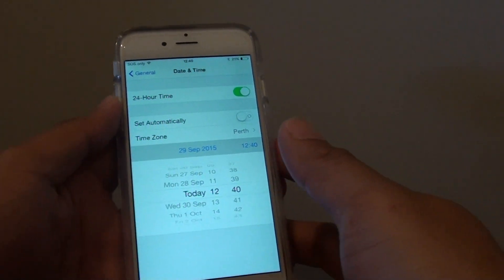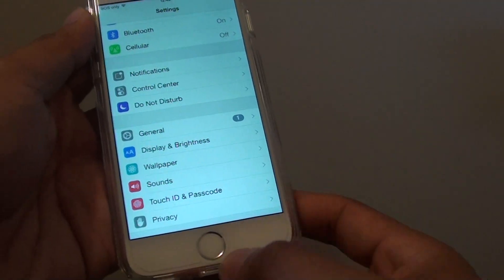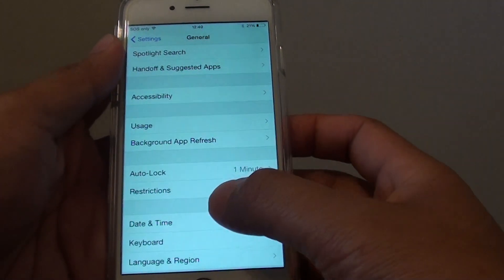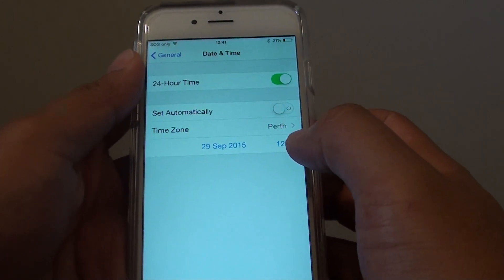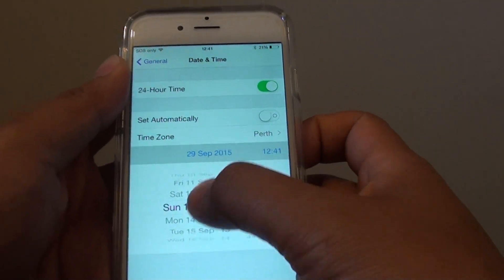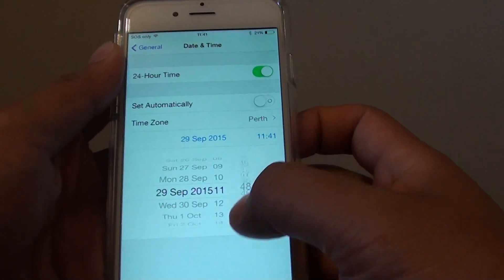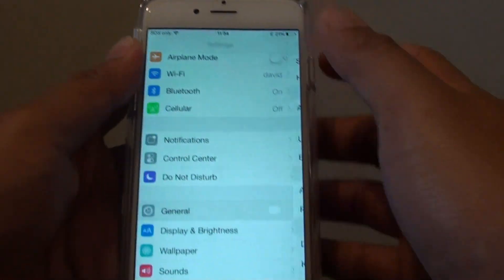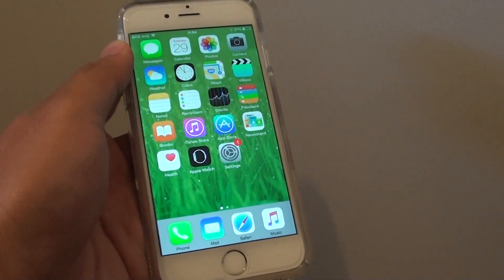iPhone 6: How to Set Date and Time Manually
Learn how you can set the date and time manually on the iPhone 6.